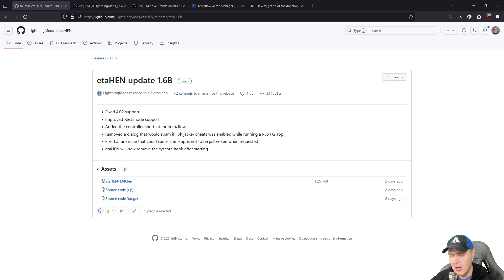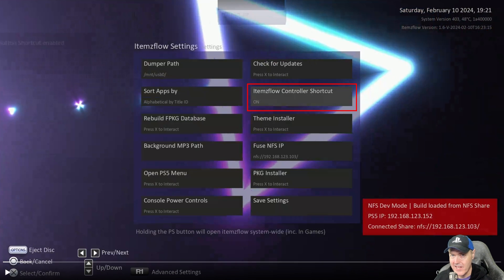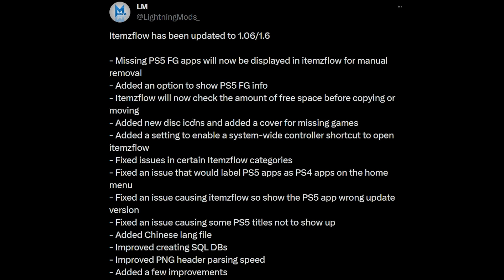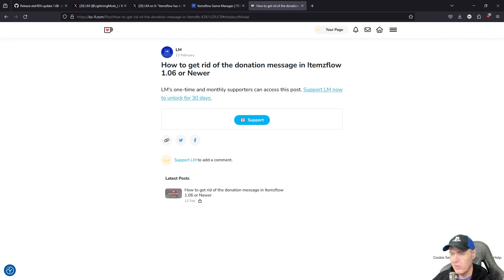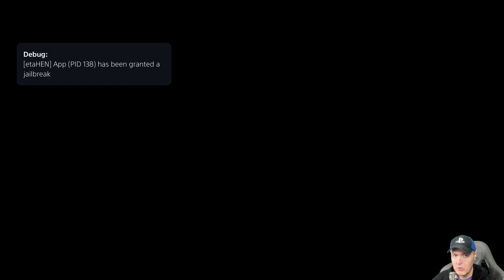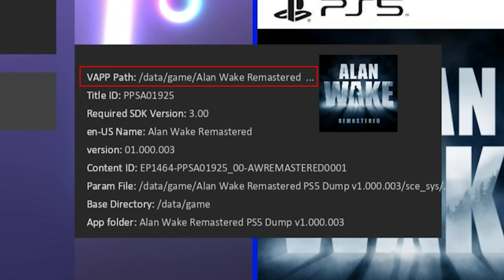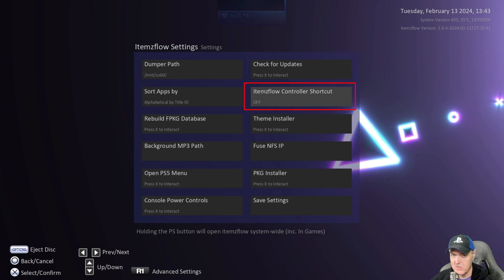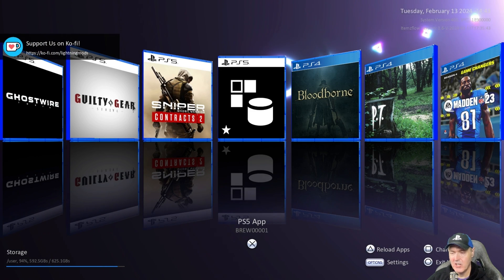New etaHEN and Itemzflow released! What's New?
Release etaHEN update 1.6B · LightningMods/etaHEN

(30) LM on X: "Itemzflow has been updated to 1.06/1.6 - Missing PS5 FG apps will now be displayed in itemzflow for manual removal - Added an option to show PS5 FG info - Itemzflow will now check the amount of free space before copying or moving - Added new disc icons and added a cover for… / X